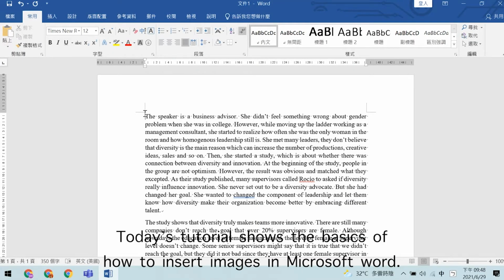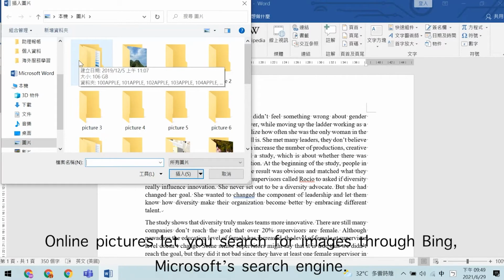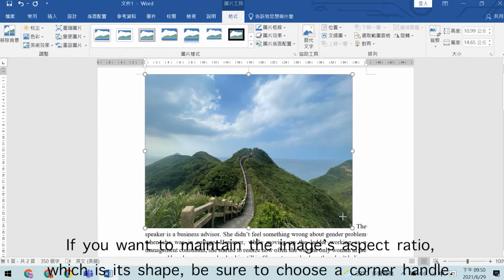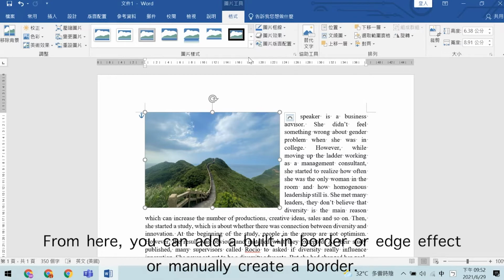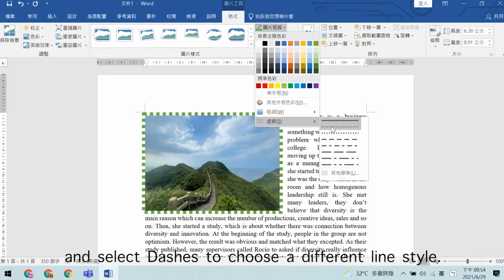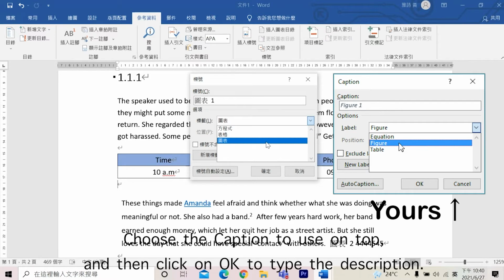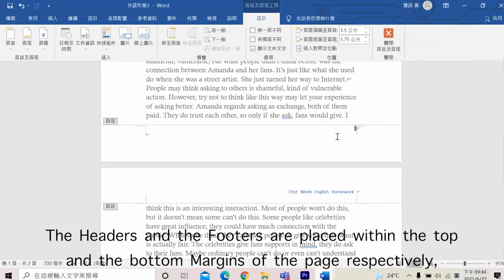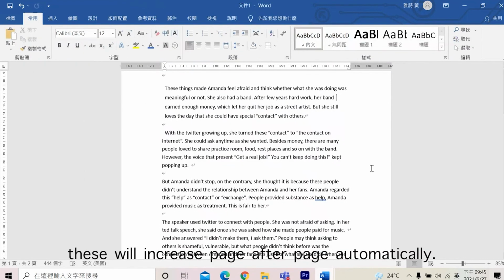Microsoft Word program 04 - Pictures